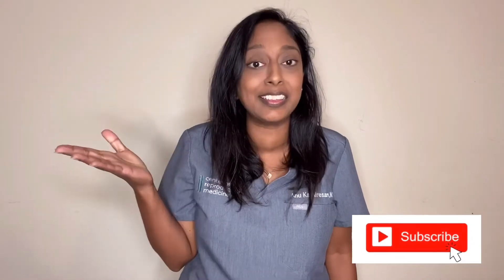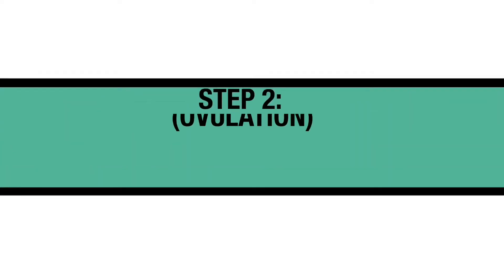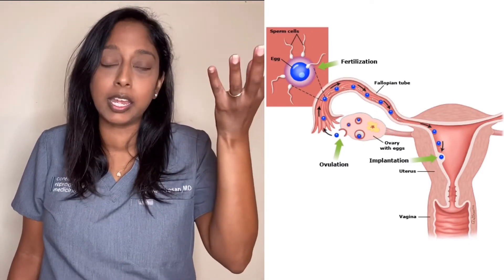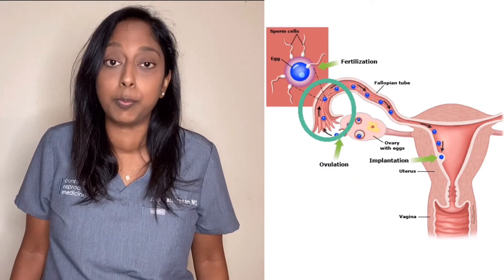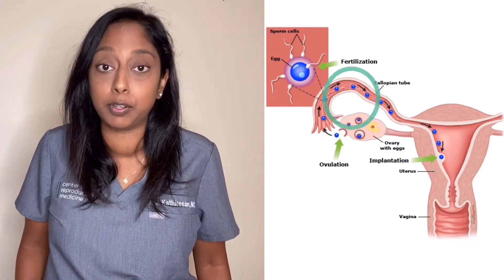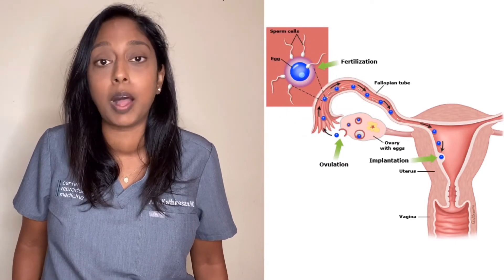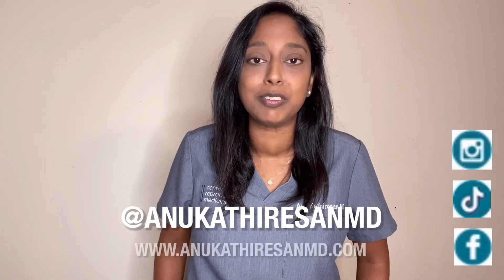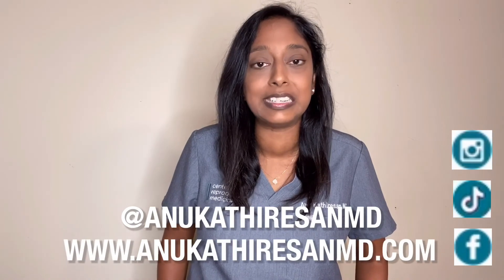HOW PREGNANCY HAPPENS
HOW DOES PREGNANCY HAPPEN // TIPS ON GETTING PREGNANT // ADVICE ON GETTING PREGNANT

How does pregnancy happen? Today, I share an explanation of how pregnancy occurs. I go over where an egg comes from and where a pregnancy is carried for 9 months. We discuss what pregnancy rates are when everything is normal and important factors that can affect pregnancy rates (ie female age and duration of infertility).